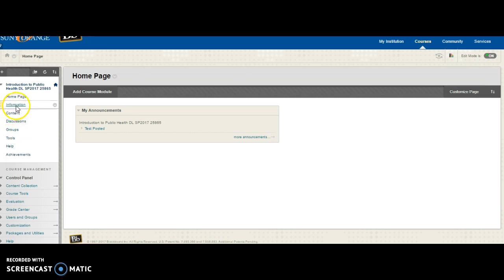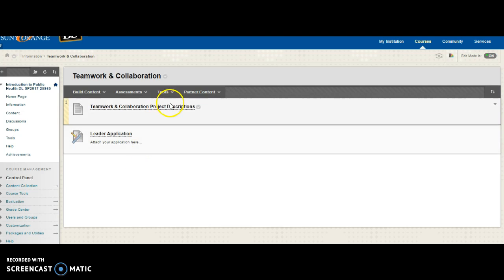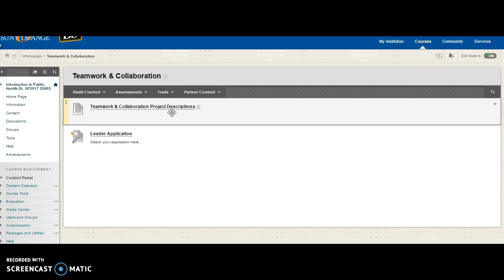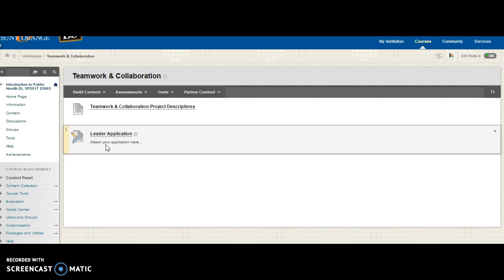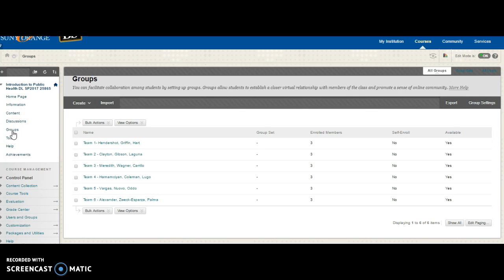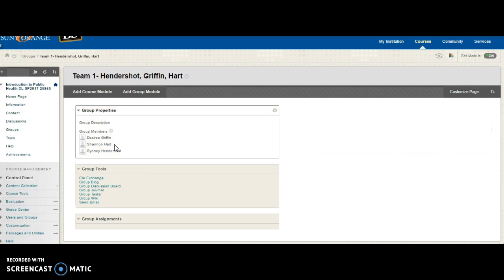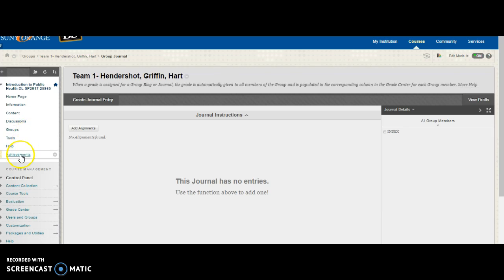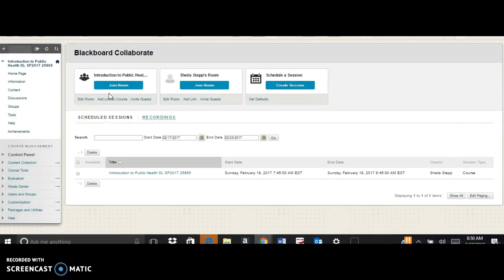Team Project & Collaborate Meeting